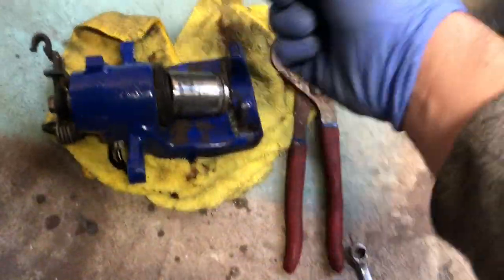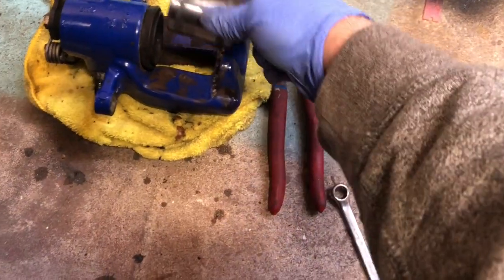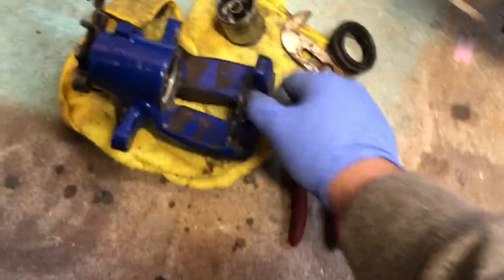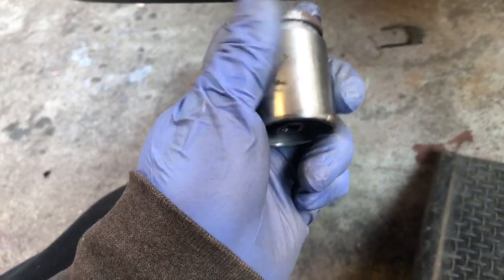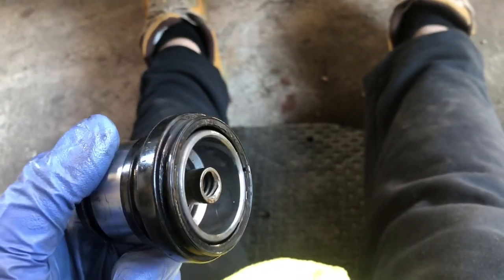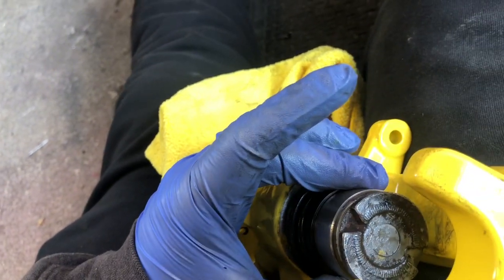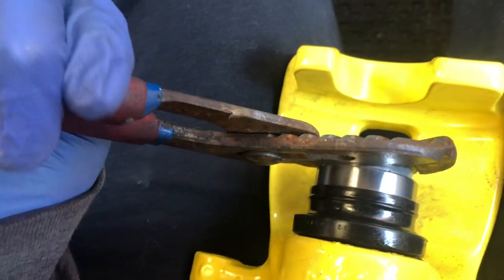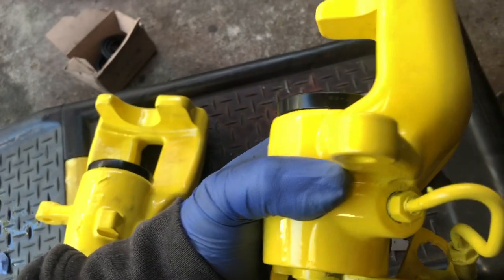R32 rear calipers rebuild